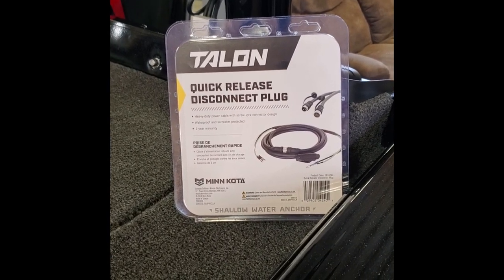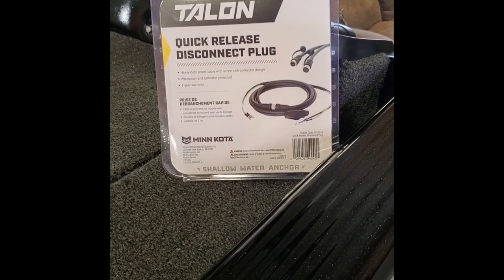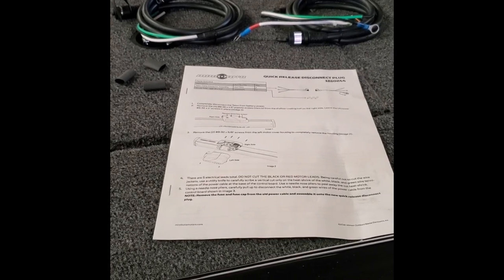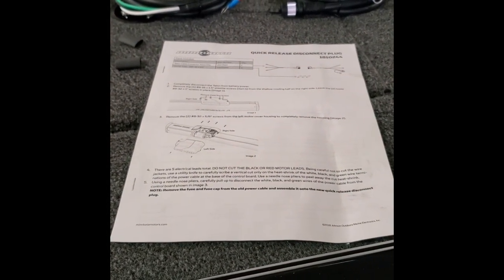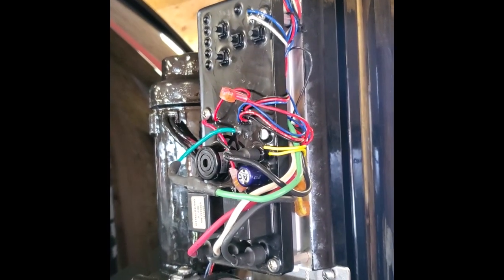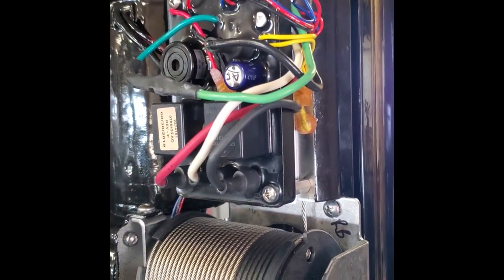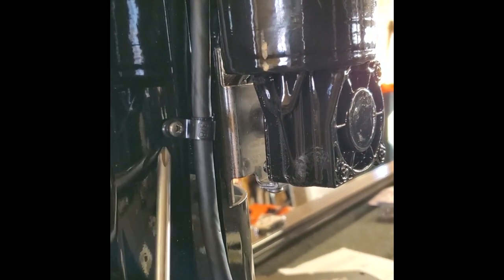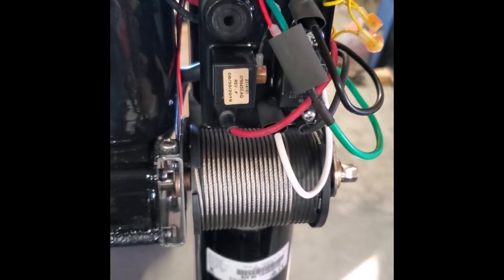Installing Talon Quick Release Disconnect Plug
Johnnie Candle walks you through the steps of replacing the power cord on a MinnKota Talon with the quick release disconnect plug.